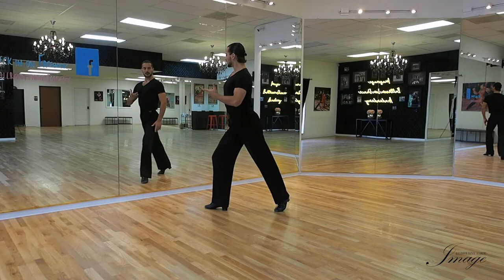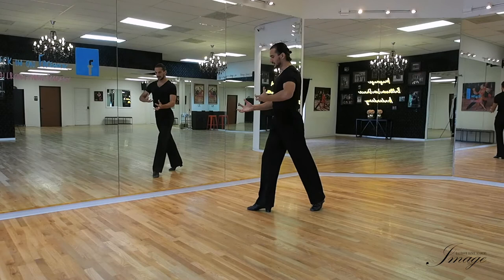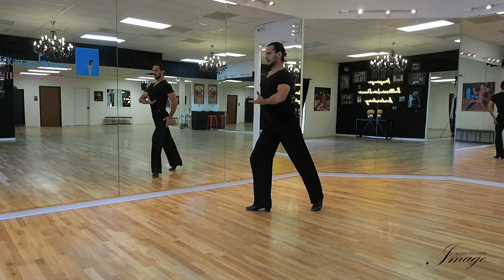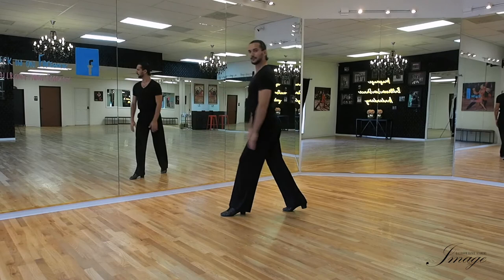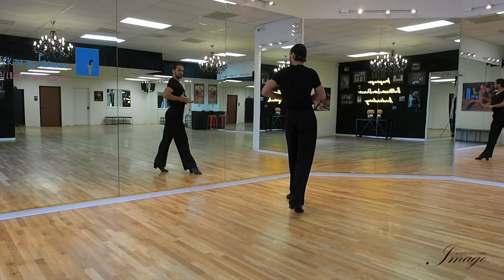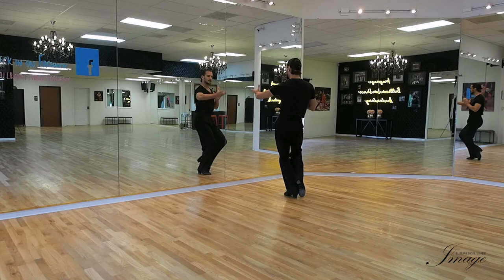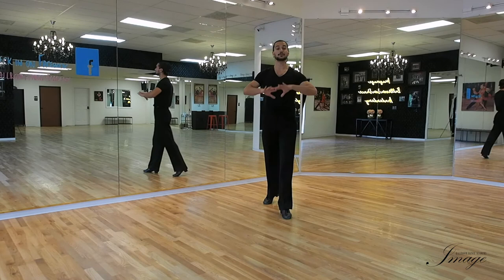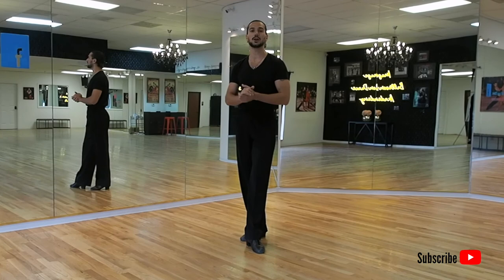Samba Cruzado Walks | Tip#31 | Footwork | Timing | Basic Mechanics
➡️DIFFERENCES BETWEEN CHA CHA, RUMBA, SALSA, BACHATA.